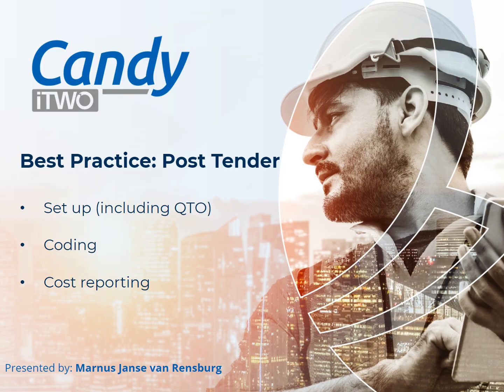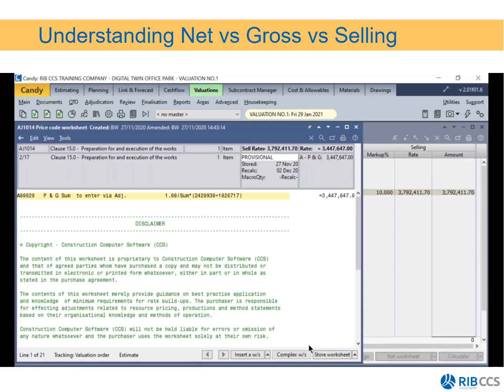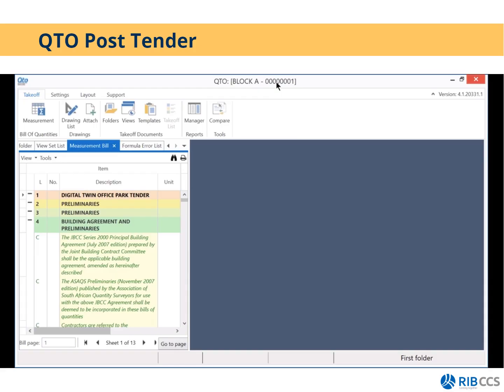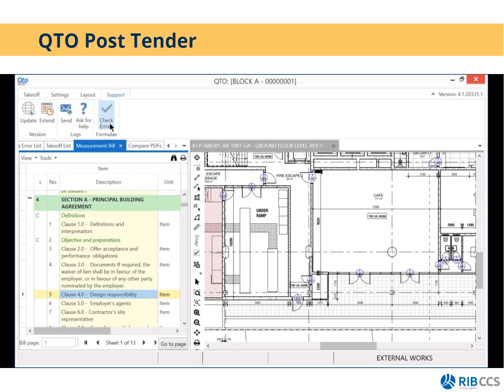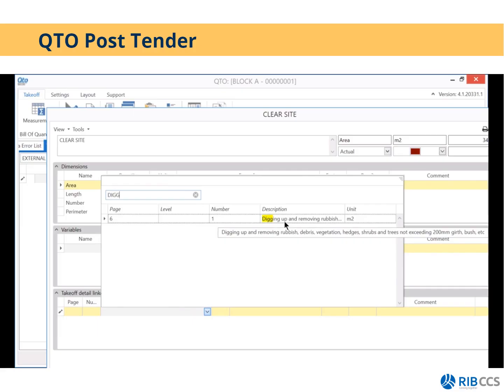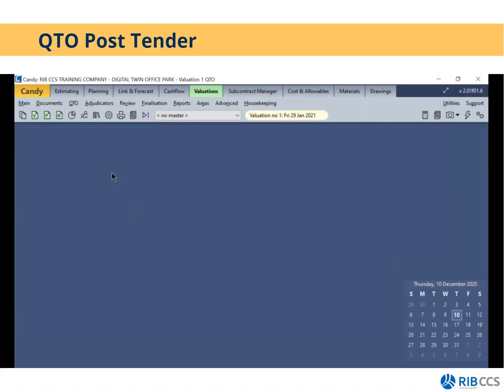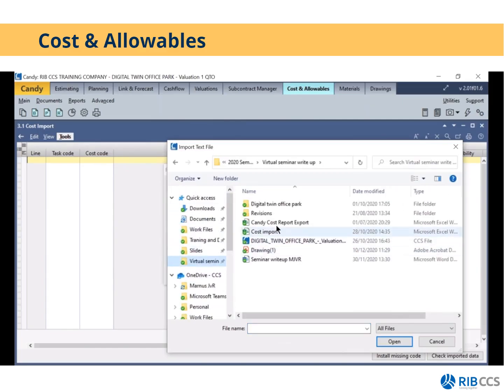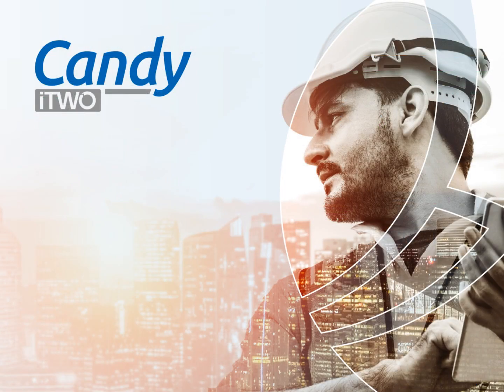Post Tender Best Practices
The Post Tender Best Practices webinar includes the following topics:
- Candy Post Tender Setup
   ○ Check List
      ◦ Copy Job
      ◦ Initial Valuation Setup
      ◦ Selling Rates
      ◦ Final Quantities
      ◦ Clear Client P&G Net Worksheet
      ◦ Copy Indirect Bill to Main Bill
      ◦ Mark Indirects as Internal Items
- QTO Post Tender
- Coding
- Cost Reporting